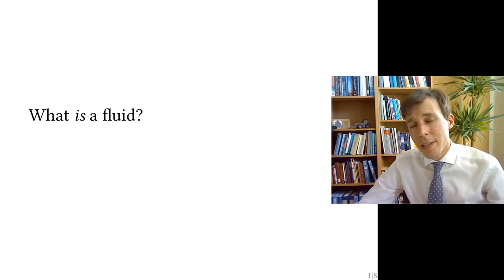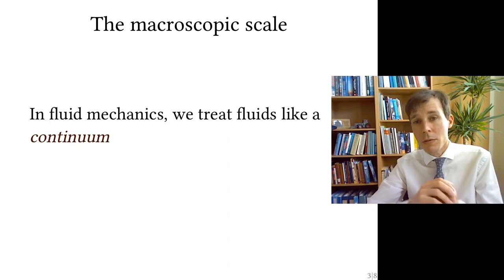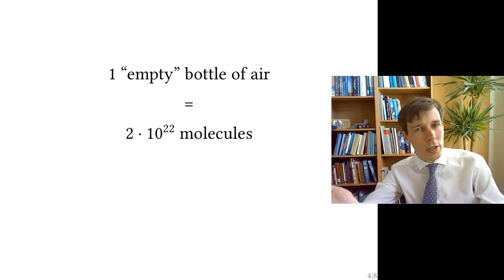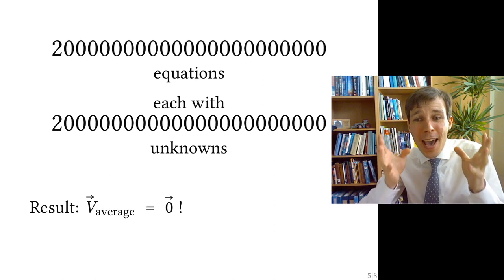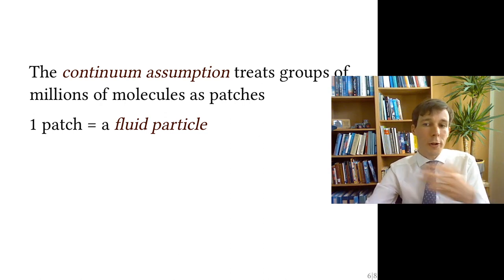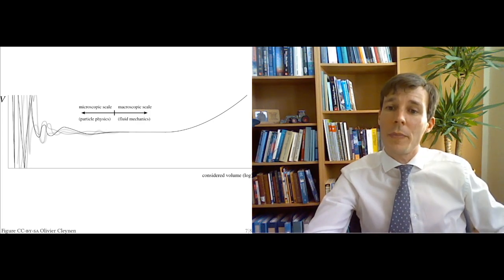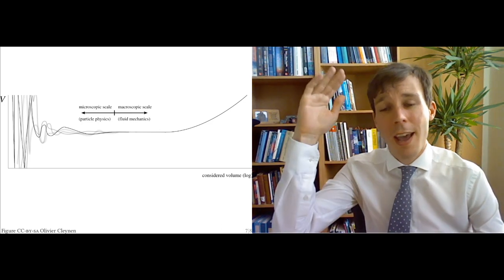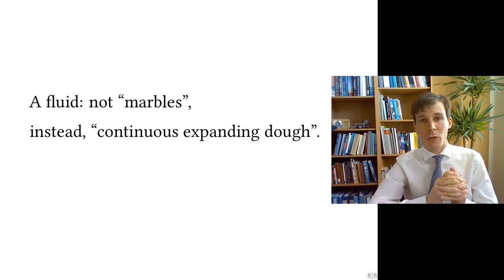Dealing with molecules in fluid mechanics (Fluid Dynamics w/ Olivier Cleynen)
In fluid mechanics, it would surely make sense to calculate the movement of molecules in order to calculate the movement of fluids. Or would it?